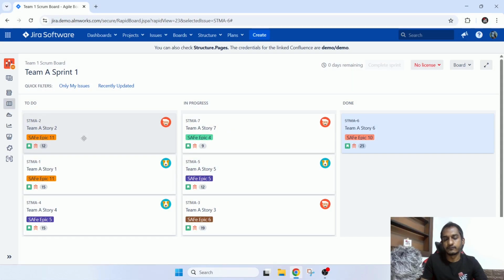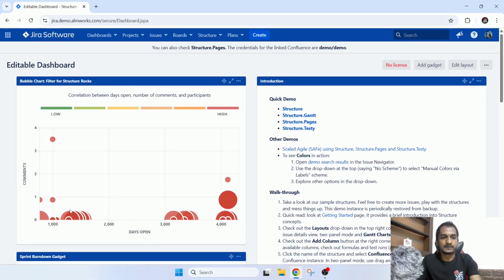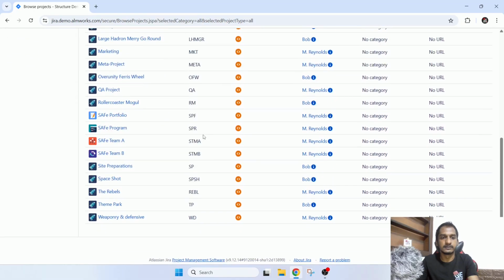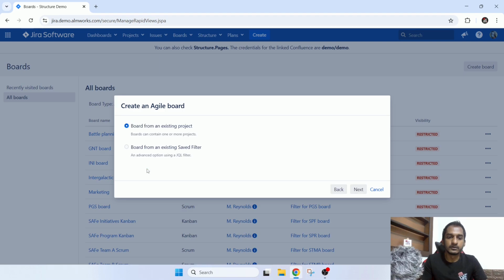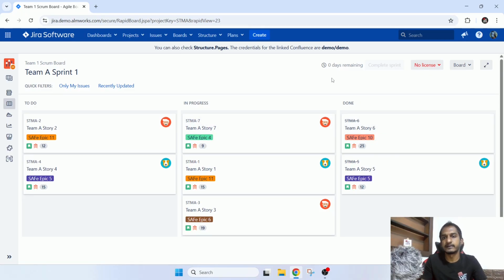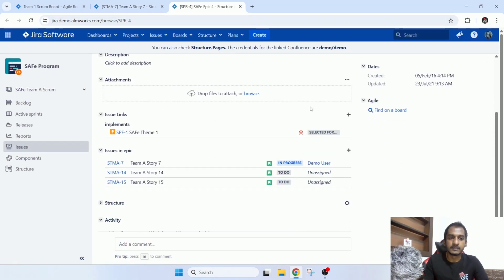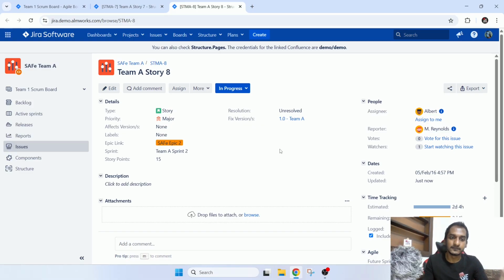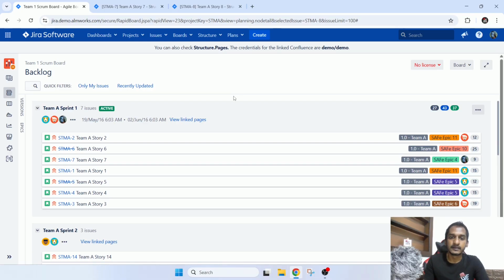Jira for Scrum Teams: Full Walkthrough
👨🏻‍💻 Let's look at some tools which we can use to ease our Agile workflow. This week I'll introduce Jira to you which is from Atlassian. You can use Jira to create projects, dashboards, stories, bugs and etc.

00:22 Introduction
01:44 Jira Dashboards
08:51 Projects
10:18 Boards
18:00 Spill over tickets to the next sprints
19:19 Tickets/ Issues
25:04 Story Points
30:10 Team Capacity

📚 Resources

Happy Testing! 🚀